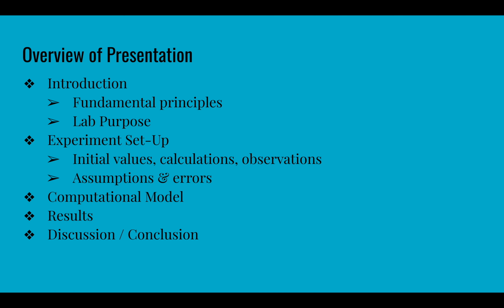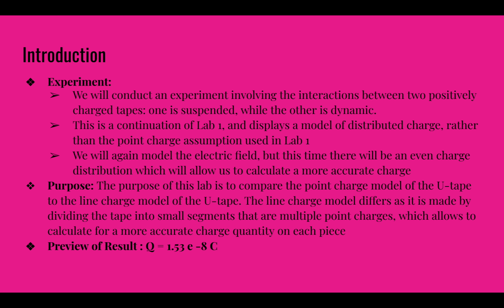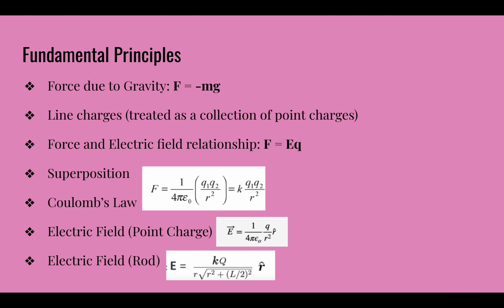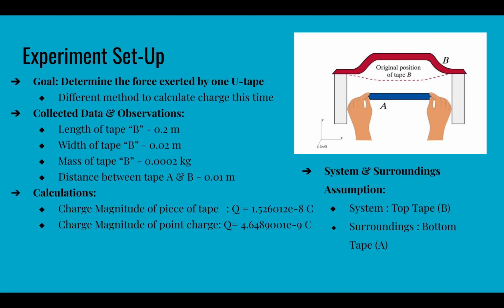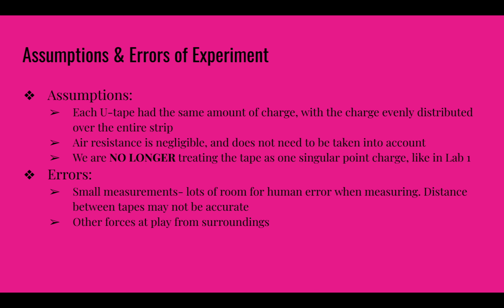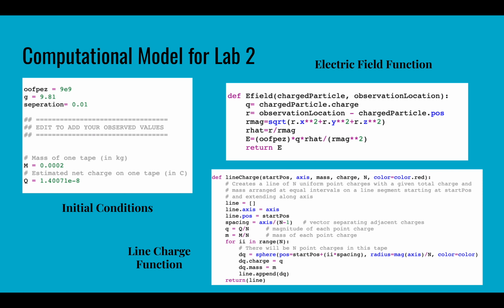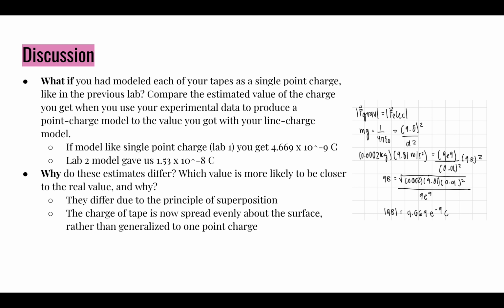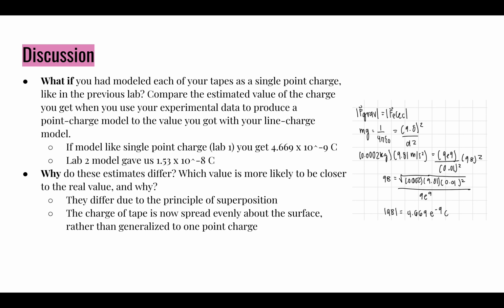Physics 2 Lab 2 Video